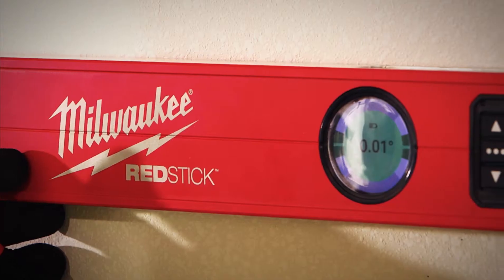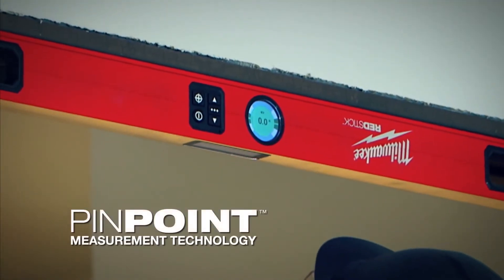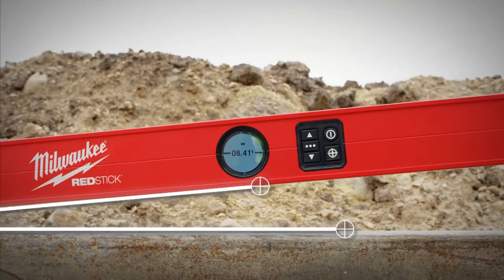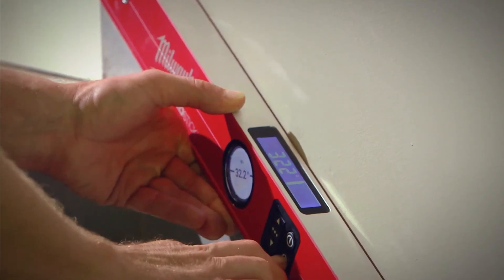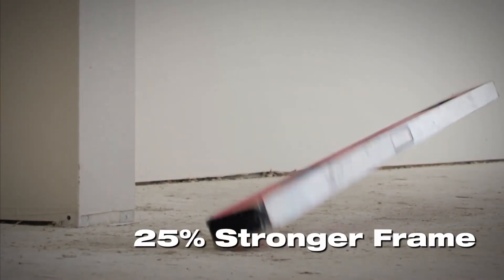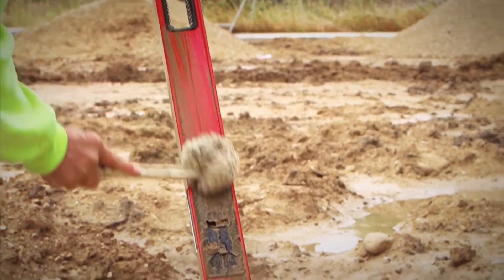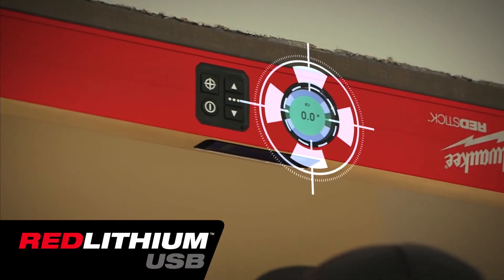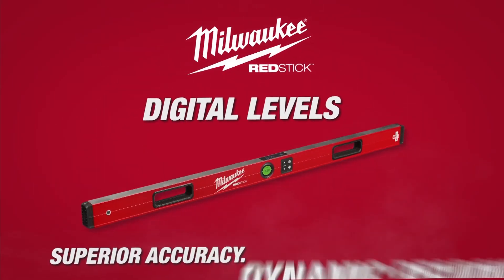MILWAUKEE REDSTICK™ poziomice elektroniczne z funkcją PINPOINT™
- Funkcja PINPOINT™ - komunikowanie zbliżania się do danego kąta nachylenia za pomocą cyfr, graficznie, kolorem oraz dźwiękiem.
- Tryb "pinezki" - możliwość zapisania dowolnego kąta w zakresie 360° w celu nadania konkretnego nachylenia lub powtórzenia uprzednio wykonanego pomiaru.
- Zasilane przez akumulator REDLITHIUM™ USB.
- Aż do 2X wyższa precyzja pomiaru.
- Proste menu umożliwia szybkie dobranie potrzebnych parametrów: Tryb, Dokładność, Tolerancja, Język.
- Możliwość ustawienia tolerancji: pomiar precyzyjny, standardowy i zgrubny.
- Poziom ochrony przed zanieczyszczeniem i wodą IP65.
- Dokładność pomiaru: 0°,90°,180°,270°: dokładność 0.03°; 1-89° dokładność 0.10°
- W pełni metalowy otwór umożliwiający zawieszenie poziomicy na haku.
- Brak konieczności samodzielnej kalibracji, poziomice zachowują gwarantowaną dokładność przez cały okres użytkowania
- Wzmocniony wyświetlacz nawet 2x bardziej wytrzymały od konkurencyjnych poziomic elektronicznych
- 25% silniejsza rama niż w poziomicach REDSTICK Backbone to pełna ochrona wewnętrznych elementów
- Automatyczne dostosowanie jasności wyświetlacza do warunków oświetleniowych
-  Szybkie ustawienia i intuicyjna obsługa zwiększają wydajność pracy
- Pierwsza poziomica z wyświetlaczem High Resolution
- Sygnalizacja numeryczna , graficzna , kolorystyczna , dźwiękowa
- Pierwsza poziomica na rynku działająca na akumulatorze USB
- W zestawie: poziomica, przewód USB, torba premium, akumulator L4 USB

ECT TECHNIK
Puławska 280
02-819 Warszawa

ECT TECHNIK
Górna Droga 5
02-495 Warszawa